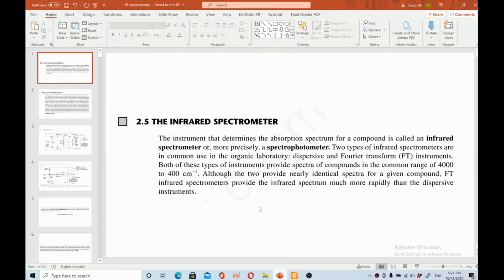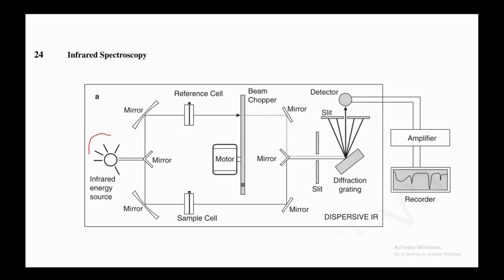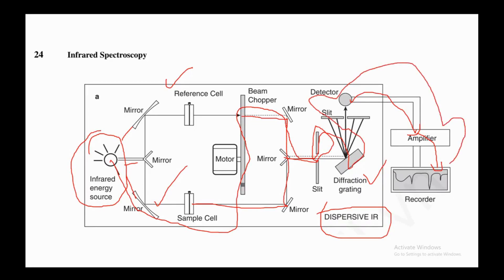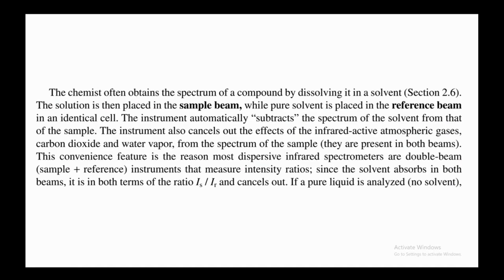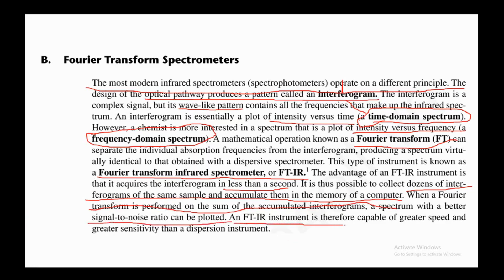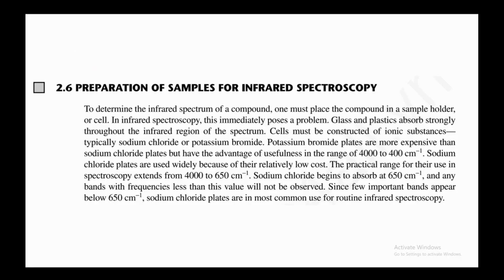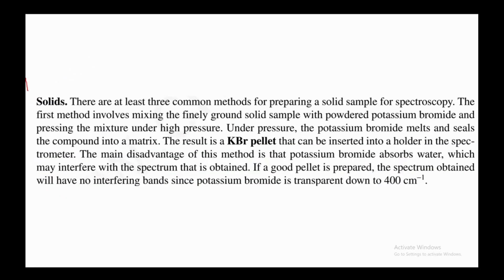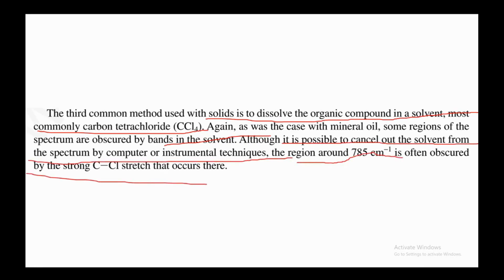Chapter 2.5: The Infrared Spectrometer | Introduction to Spectroscopy by Pavia,Lampman,Kriz,Vyvyan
Link to buy the following products:
Introduction to Spectroscopy by Pavia-Lampman-Kriz-Vyvyan

In this video we will explain the infrared spectrometer from the book Introduction to Spectroscopy by Pavia | Lampman | Kriz | Vyvyan.

2.5 THE INFRARED SPECTROMETER
The instrument that determines the absorption spectrum for a compound is called an infrared spectrometer or, more precisely, a spectrophotometer. Two types of infrared spectrometers are in common use in the organic laboratory: dispersive and Fourier transform (FT) instruments. Both of these types of instruments provide spectra of compounds in the common range of 4000 to 400 cm−1 . Although the two provide nearly identical spectra for a given compound, FT infrared spectrometers provide the infrared spectrum much more rapidly than the dispersive instruments.

A. Dispersive Infrared Spectrometers
The instrument produces a beam of infrared radiation from a hot wire and, by means of mir rors, divides it into two parallel beams of equal-intensity radiation. The sample is placed in one beam, and the other beam is used as a reference. The beams then pass into the monochromator, which disperses each into a continuous spectrum of frequencies of infrared light. The monochromator consists of a rapidly rotating sector (beam chopper) that passes the two beams alternately to a diffraction grating (a prism in older instruments). The slowly rotating diffraction grating varies the frequency or wavelength of radiation reaching the thermocouple detector. The detector senses the ratio between the intensities of the reference and sample beams.

B. Fourier Transform Spectrometers
The most modern infrared spectrometers (spectrophotometers) operate on a different principle. The design of the optical pathway produces a pattern called an interferogram. The interferogram is a complex signal, but its wave-like pattern contains all the frequencies that make up the infrared spectrum. An interferogram is essentially a plot of intensity versus time (a time-domain spectrum). However, a chemist is more interested in a spectrum that is a plot of intensity versus frequency (a frequency-domain spectrum). A mathematical operation known as a Fourier transform (FT) can separate the individual absorption frequencies from the interferogram, producing a spectrum virtually identical to that obtained with a dispersive spectrometer. This type of instrument is known as a Fourier transform infrared spectrometer, or FT-IR

2.6 PREPARATION OF SAMPLES FOR INFRARED SPECTROSCOPY
To determine the infrared spectrum of a compound, one must place the compound in a sample holder, or cell. In infrared spectroscopy, this immediately poses a problem. Glass and plastics absorb strongly throughout the infrared region of the spectrum. Cells must be constructed of ionic substances— typically sodium chloride or potassium bromide. Potassium bromide plates are more expensive than sodium chloride plates but have the advantage of usefulness in the range of 4000 to 400 cm−1 . Sodium chloride plates are used widely because of their relatively low cost. The practical range for their use in spectroscopy extends from 4000 to 650 cm−1 . Sodium chloride begins to absorb at 650 cm−1 , and any bands with frequencies less than this value will not be observed. Since few important bands appear below 650 cm−1 , sodium chloride plates are in most common use for routine infrared spectroscopy.

Liquids. A drop of a liquid organic compound is placed between a pair of polished sodium chloride or potassium bromide plates, referred to as salt plates. When the plates are squeezed gently, a thin liquid film forms between them. A spectrum determined by this method is referred to as a neat spectrum since no solvent is used. Salt plates break easily and are water soluble. Organic com pounds analyzed by this technique must be free of water. The pair of plates is inserted into a holder that fits into the spectrometer.

Solids. There are at least three common methods for preparing a solid sample for spectroscopy. The first method involves mixing the finely ground solid sample with powdered potassium bromide and
pressing the mixture under high pressure. Under pressure, the potassium bromide melts and seals the compound into a matrix. The result is a KBr pellet that can be inserted into a holder in the spectrometer.

The second method, a Nujol mull, involves grinding the compound with mineral oil (Nujol) to cre ate a suspension of the finely ground sample dispersed in the mineral oil. The thick suspension is placed
between salt plates.